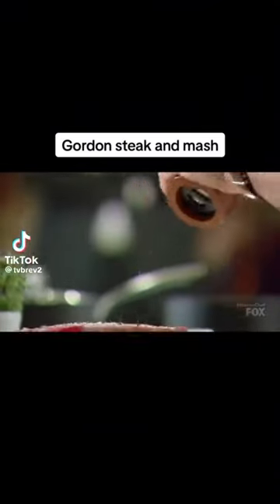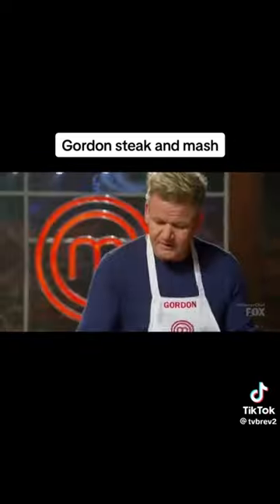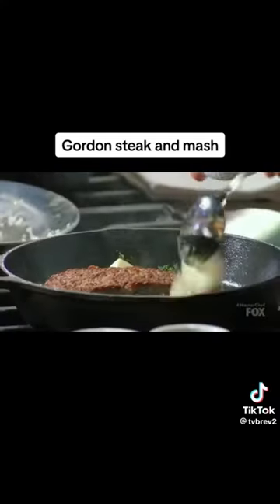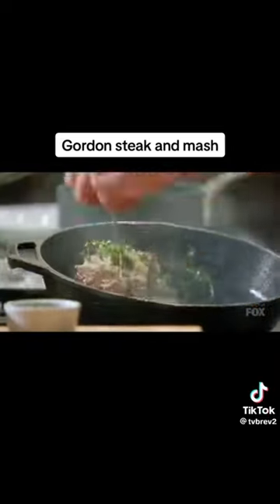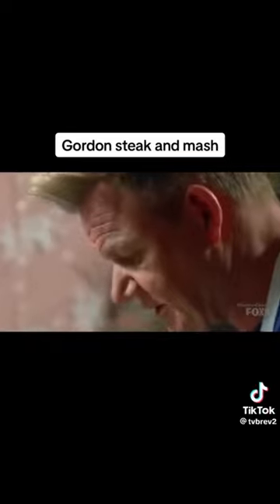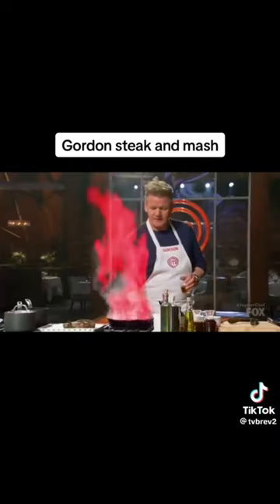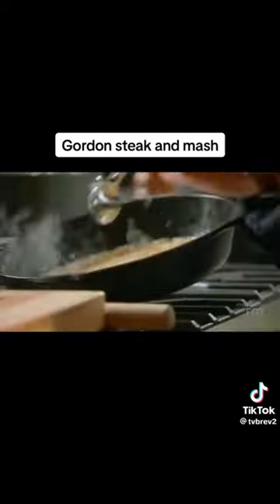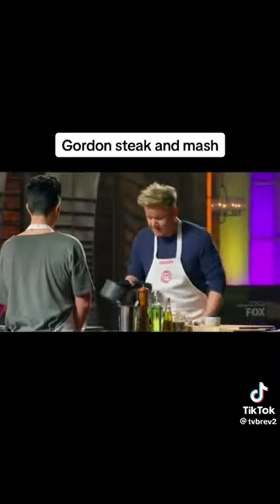Gordon's Steak and Mash 🥩🥔